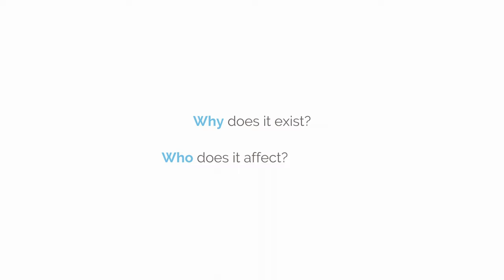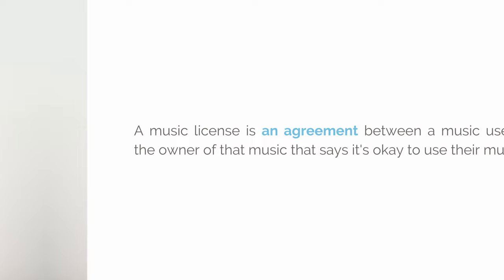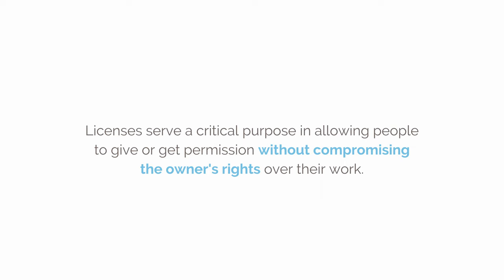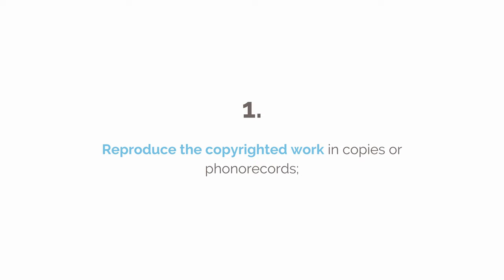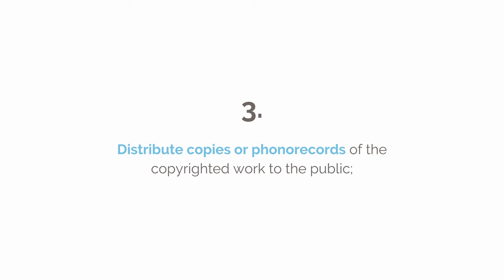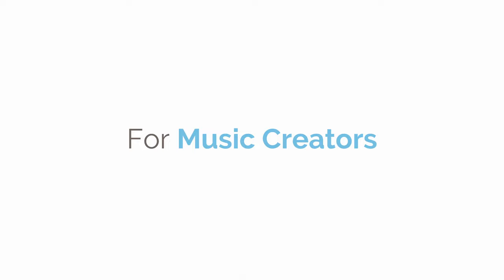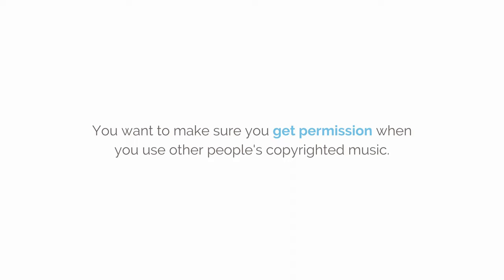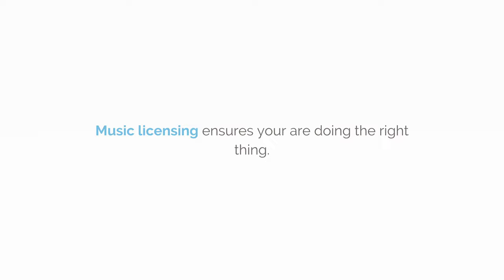What is a Music License? | Easy Song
What is a Music License? 🧐 Why does it exist? 🤔 Who does it affect? 😮 Do you need one? Find out in this video.